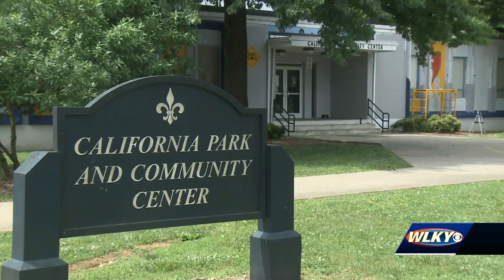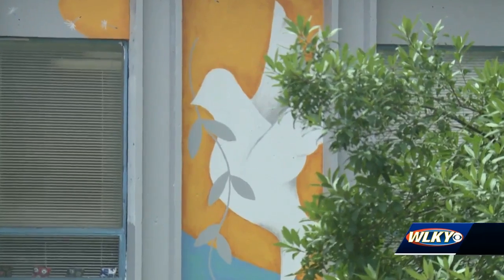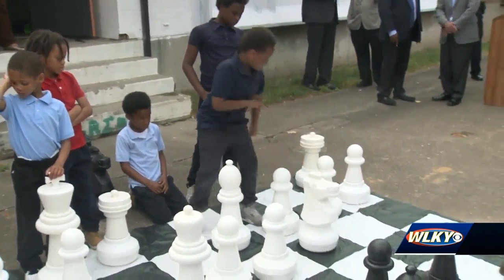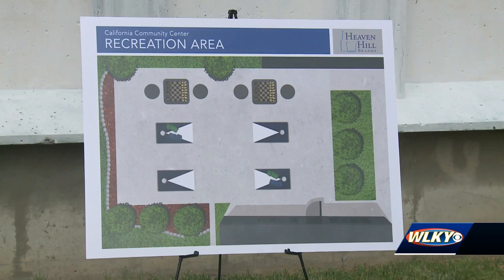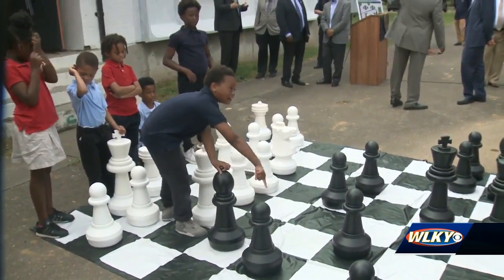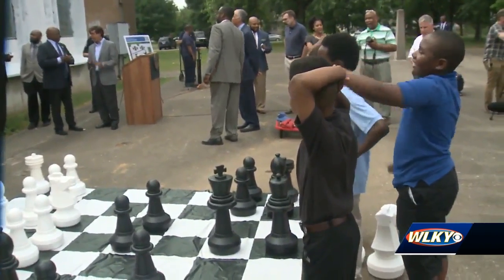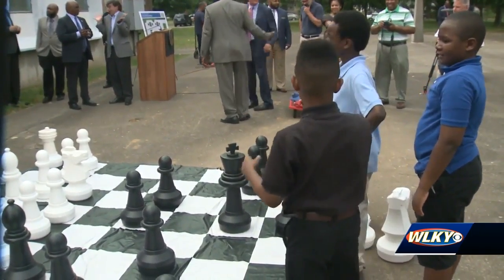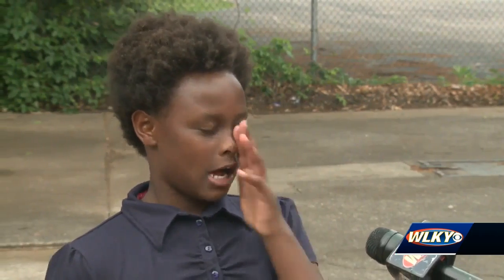Outdoor recreation area coming to California community